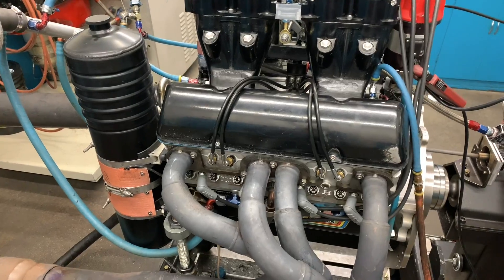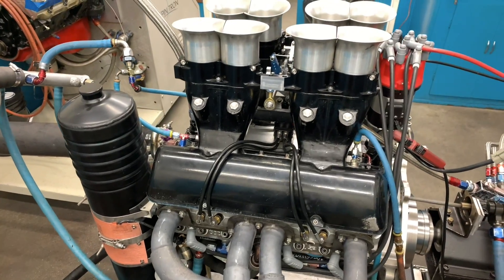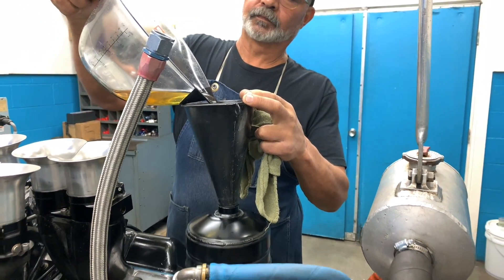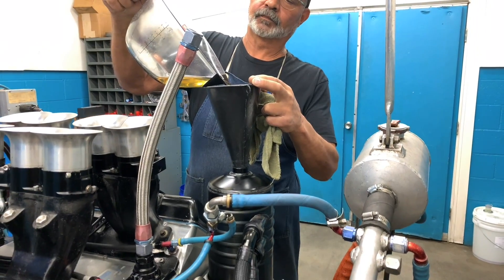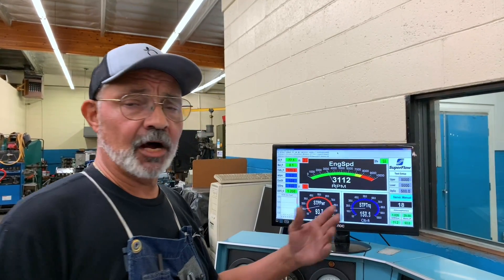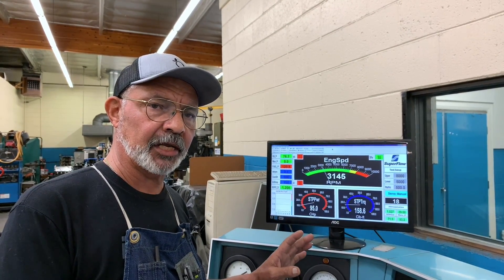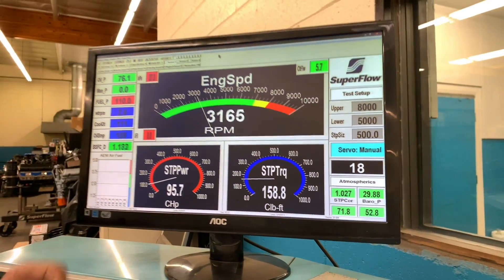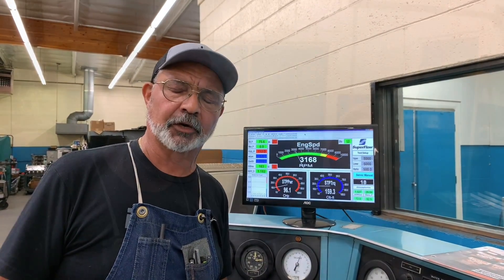Don't RUIN Your Engine! Here's How To Break It In Like A PRO!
Camshafts aren't the only part in an engine that require proper break-in. The procedure used to break-in any new or rebuilt engine has a direct impact on the ring seal performance of that engine. This video provides an inside look at how Shaver Specialties racing engines breaks-in their 800 HP engines. From ZDDP to dyno settings, learn the right way to break-in your engine for maximum ring seal and horsepower.